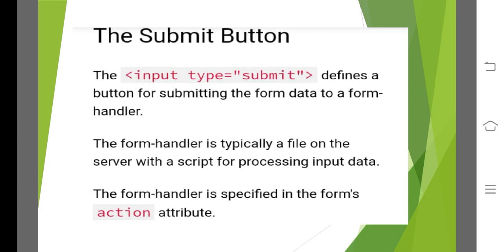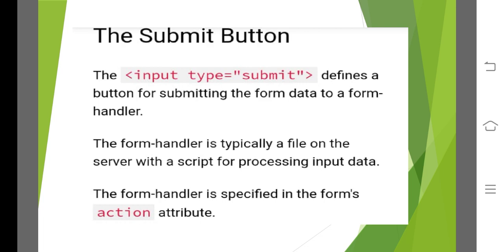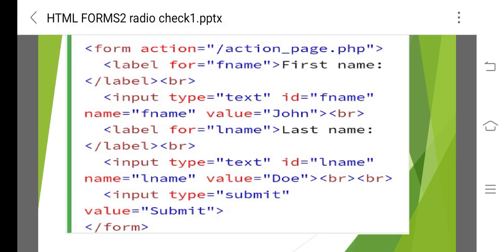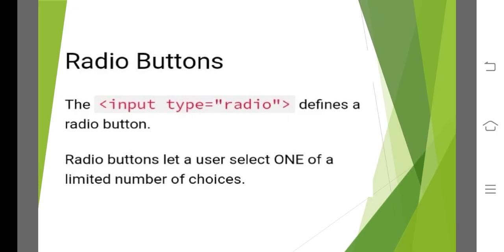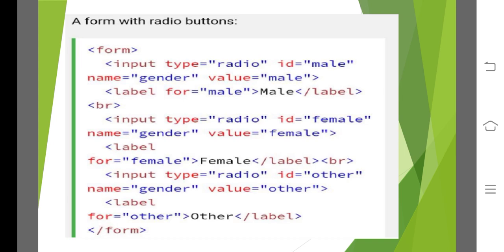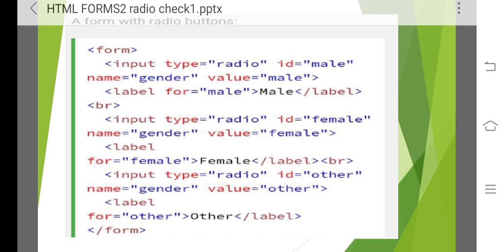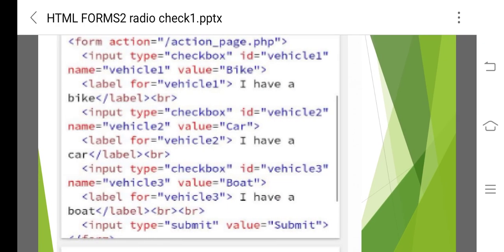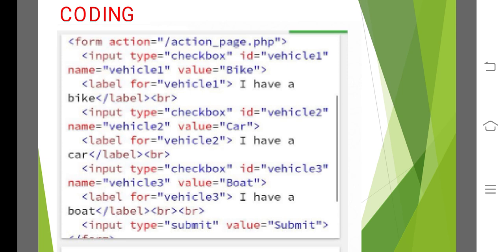HTML FORM DESIGN